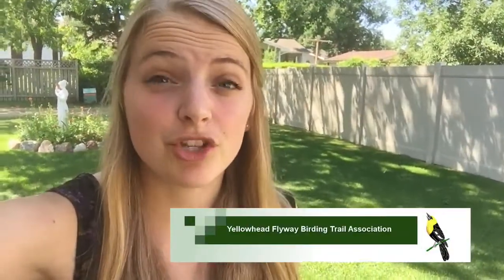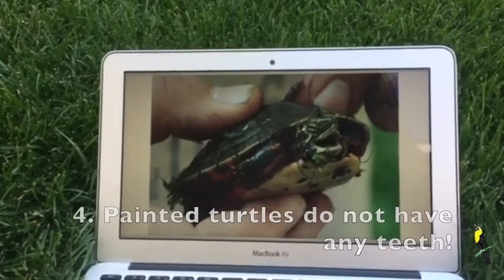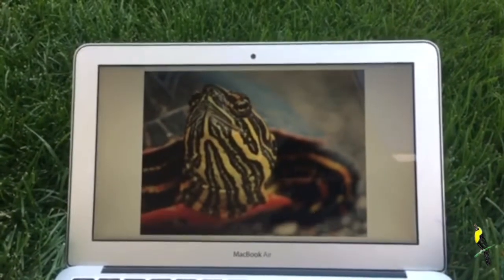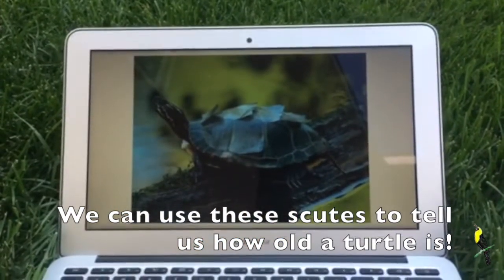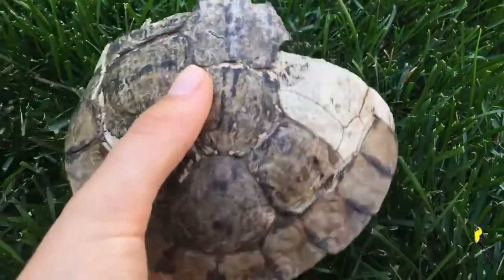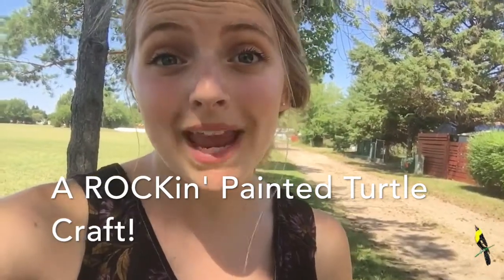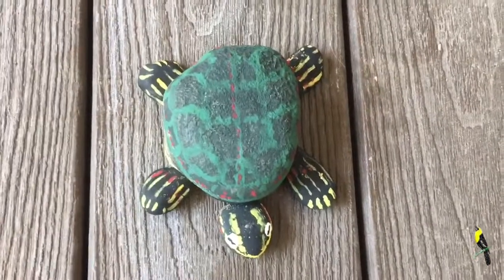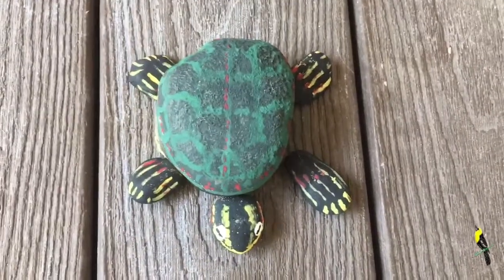Animals of Saskatchewan - Painted Turtles!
Learn about Saskatchewan's painted turtles and make your own rock Painted Turtle after watching this video! Please send us a picture of you amazing rock painted turtle after watching this video.